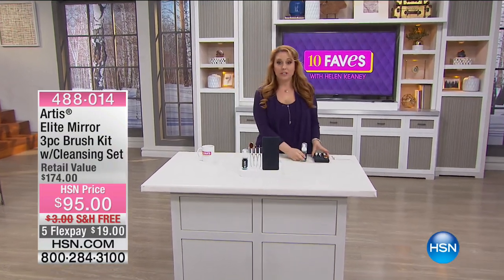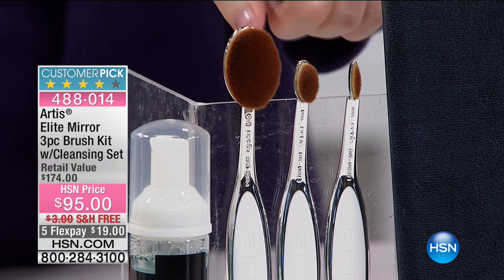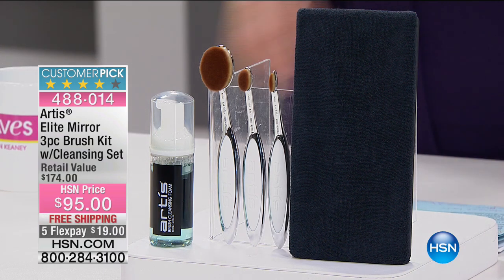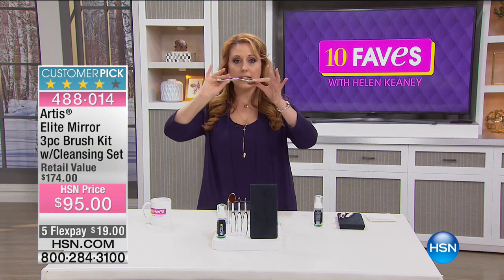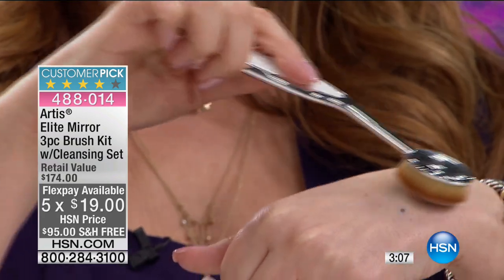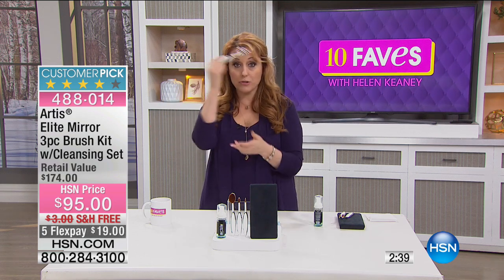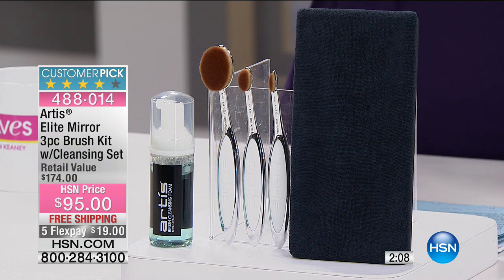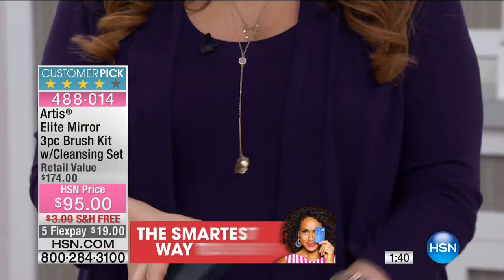Artis Elite Mirror 3piece Brush Kit with Cleansing Set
Makeup routine in a rut? Maybe you just need this incredible set of brushes. Designed to fit comfortably in your hand and apply product more...